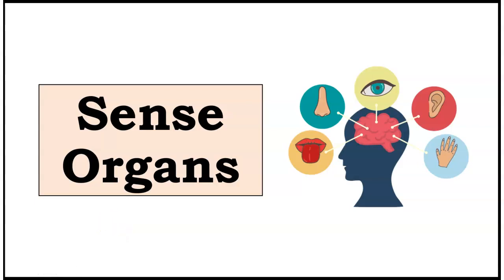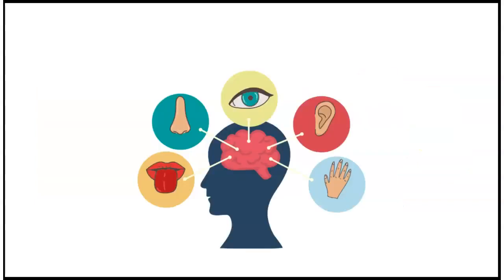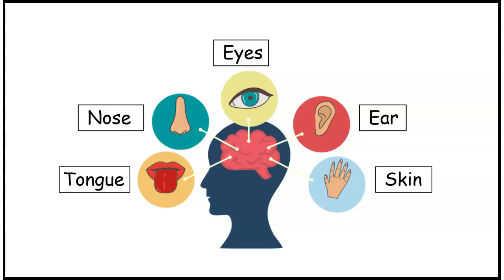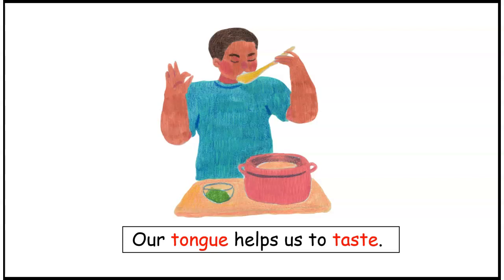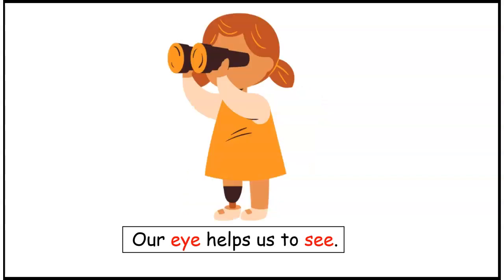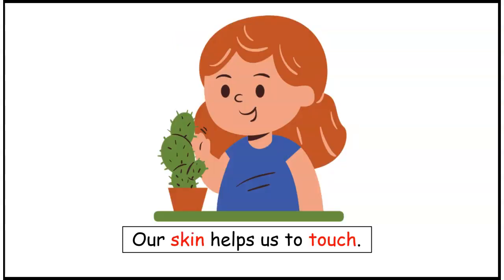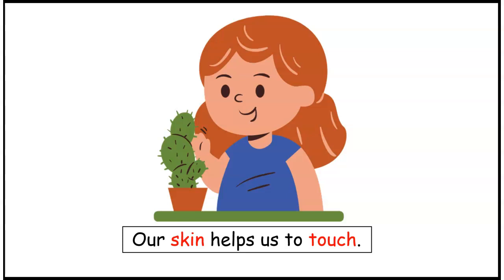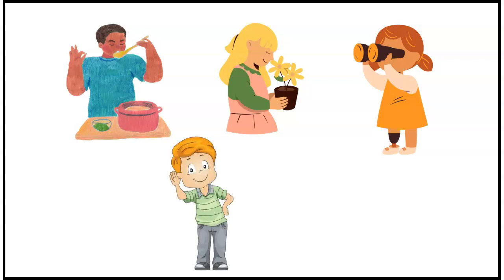Sense Organs For Kids | The Five Senses | Sense Organs and Their Functions For Kids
Learn about the five sense organs and our five senses for kids.
The Five Senses For Kindergarten - Educational Video For Kids.
Pre-school Learning video.